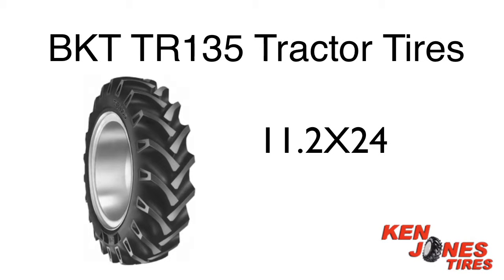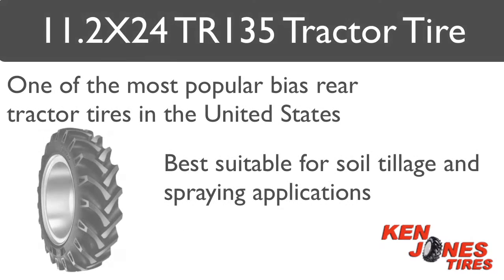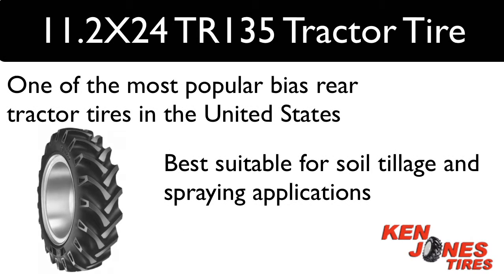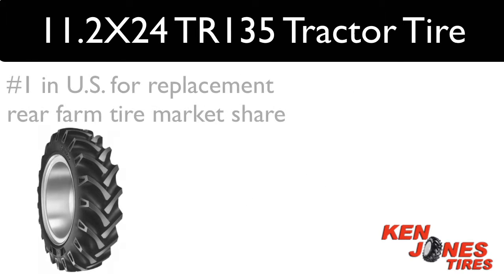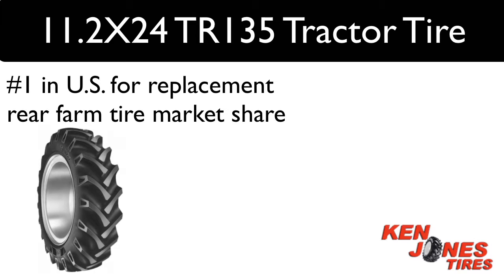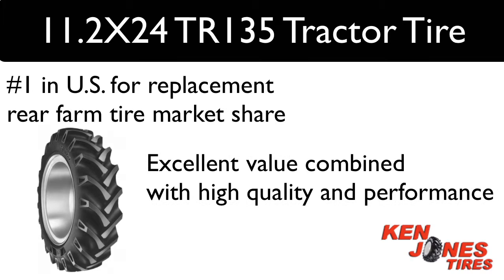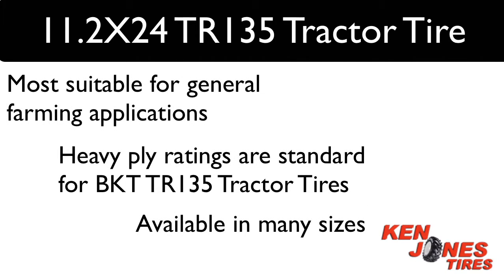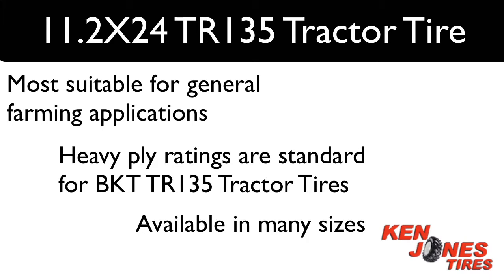11.2X24 BKT TR135 Tractor Tires | 1-800-225-9513 | Ken Jones Tires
11.2-24  BKT TR135 Rear Tractor Tires available from Ken Jones Tires

BKT TR 135 is one of our more popular tractor tires sold!

Hear what Brian Jones of Ken Jones Tires has to say about the BKT TR 135…
These tires are one of the most preferred bias rear tractor tires in the United States. BKT TR-135 farm tires belong to a group of bias tractor tires offered by BKT that has recently become number one, above both Goodyear and Firestone, in U.S. replacement rear farm tire market share. BKT brand tires have built a reputation for excellent value combined with high quality and performance. They are heavy duty drive wheel tires with dual-angled lugs, which provide high traction and long life in both field and on-road operations. Most suitable for general farming applications. Heavy ply ratings are standard for BKT TR 135 tractor tires and are available in a huge range of sizes. BKT is one of the fastest growing farm tire import brands in the US. They build a quality product line and we have carried both the farm and industrial line for many years with no problems…You can’t go wrong when buying BKT tires!

For more information about BKT products or tractor or farm tire questions, just give us a call!

Our huge inventory of both original equipment brands and replacement tractor tire brands gives you good, better and best options! Because we stock all sizes, even hard to find tractor tire sizes, we are usually able to ship your order out the same day. Don't waste time surfing the web- we offer "one stop shopping" for tractor tires, mower tires, tire tubes, tire chains and more.Need product support or expert advice- give us a call! 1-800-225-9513 BKT brand tires have built a reputation for excellent value combined with high quality and performance. They are heavy duty drive wheel tires with dual-angled lugs, which provide high traction and long life in both field and on-road operations. Most suitable for general farming applications. Heavy ply ratings are standard for BKT TR 135 tractor tires and are available in a huge range of sizes. BKT is one of the fastest growing farm tire import brands in the US. They build a quality product line and we have carried both the farm and industrial line for many years with no problems…You can’t go wrong when buying BKT tires!